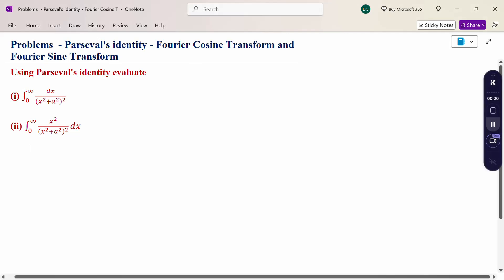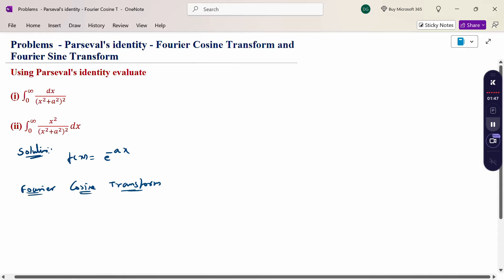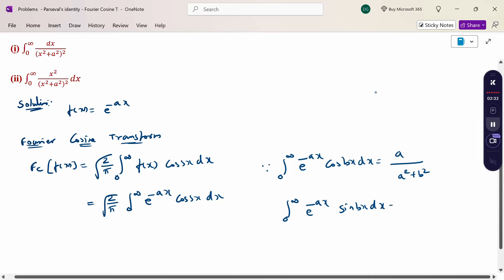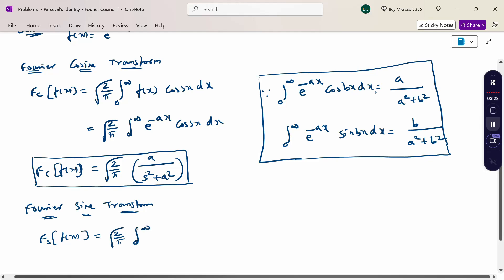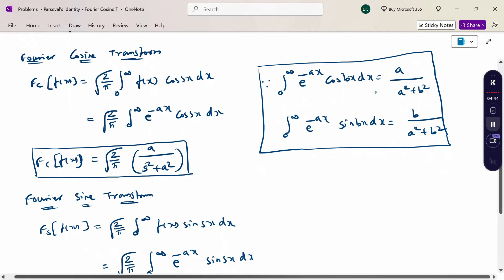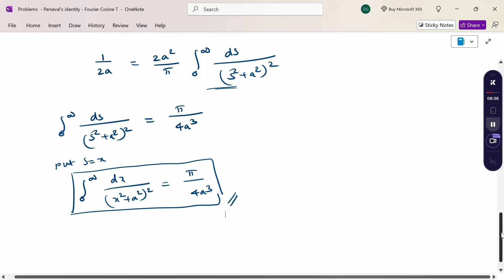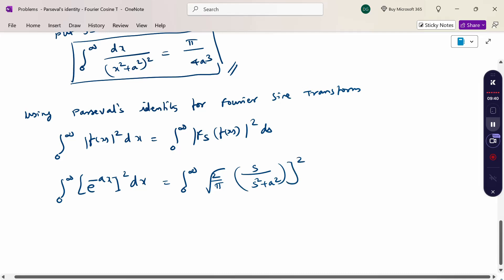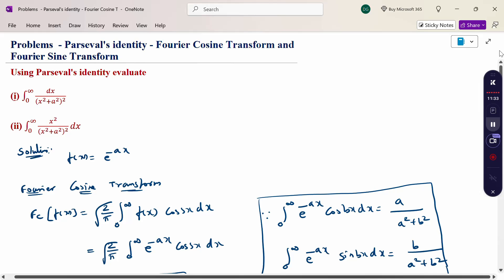7. Parseval's Identity - Fourier Cosine Transform - Fourier Sine Transform - Fourier Transform